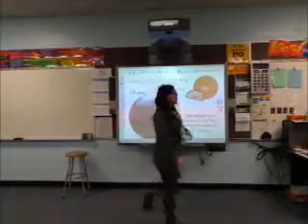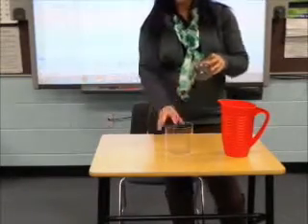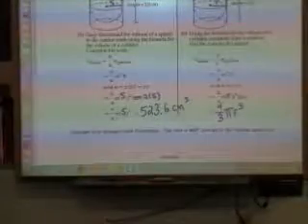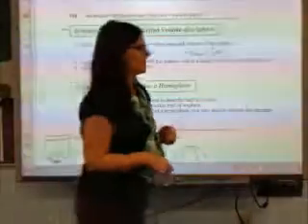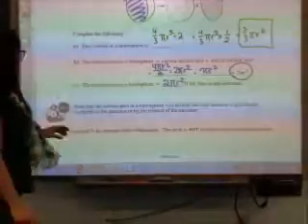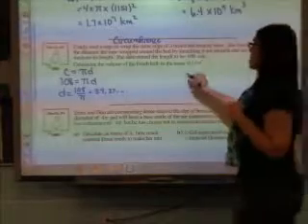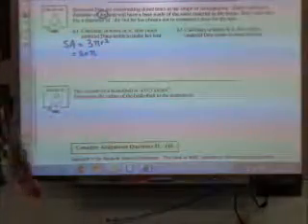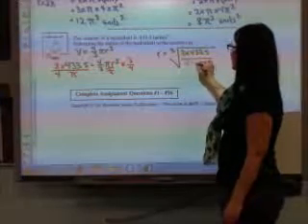Math 10C Ch 3 Lesson 9